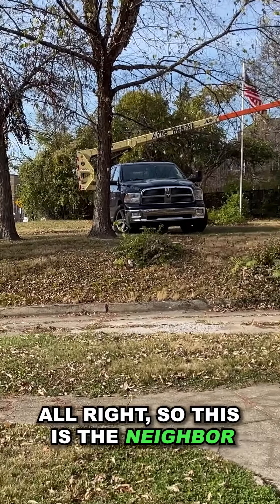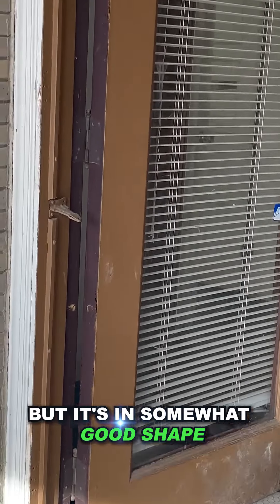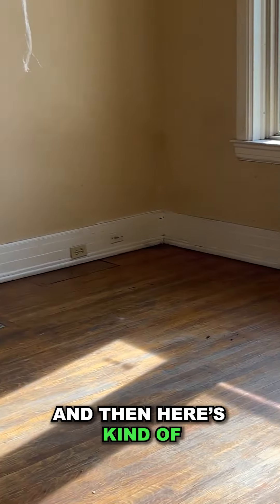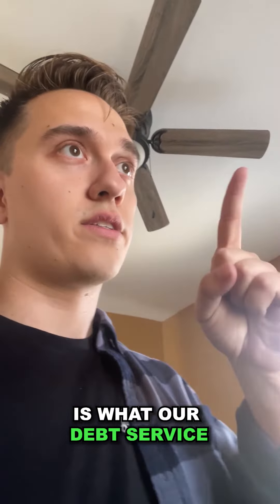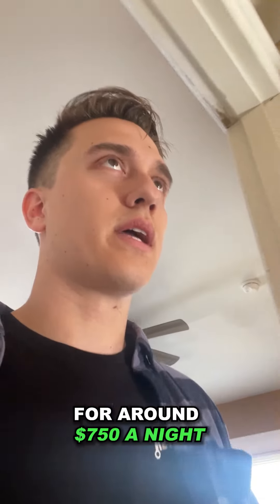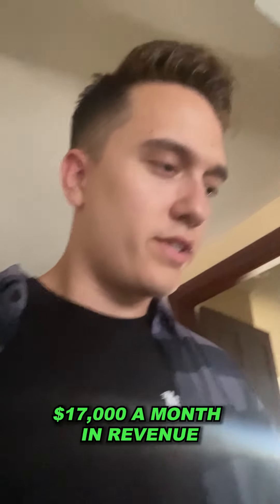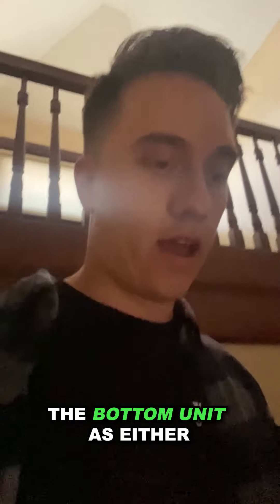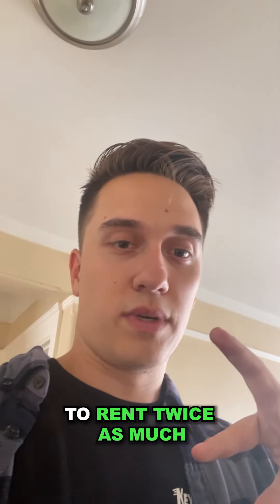Lets make sure everyone makes money! 💸